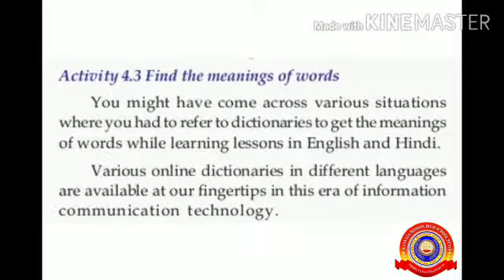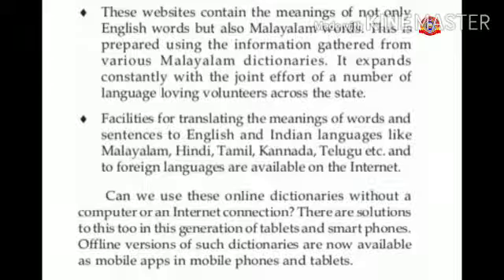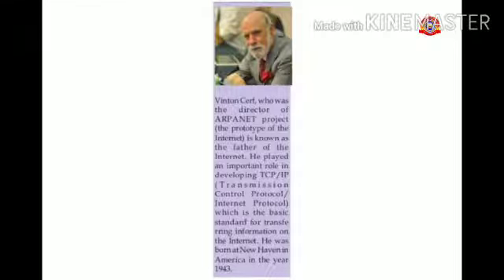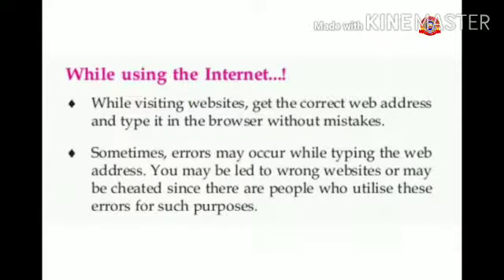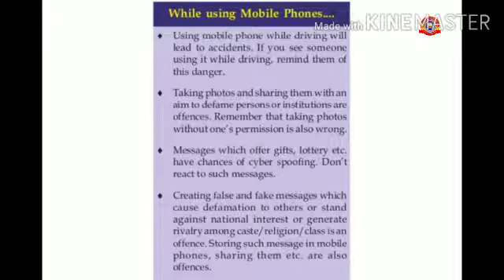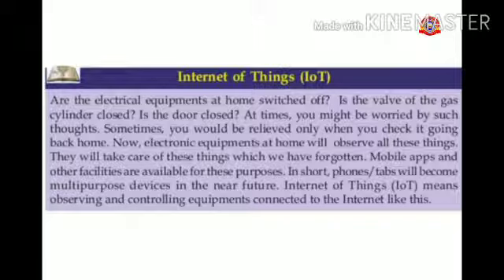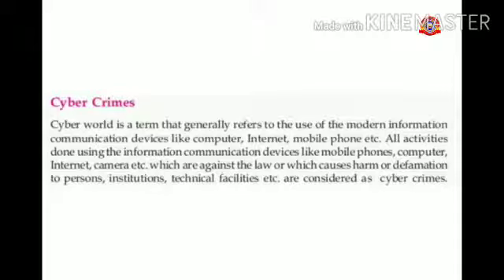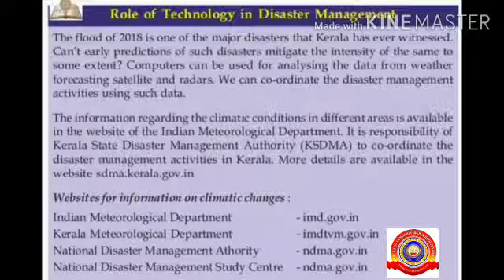KRSMA#Standard 8 IT Part 3 Lesson 4 The Amazing World Within Our Finger Tips.